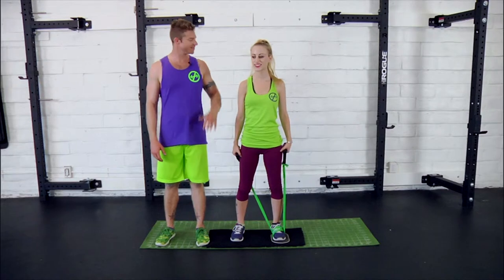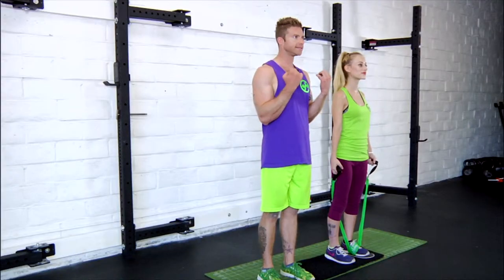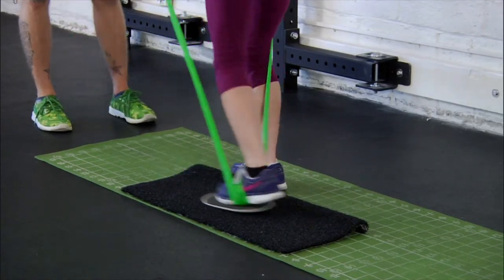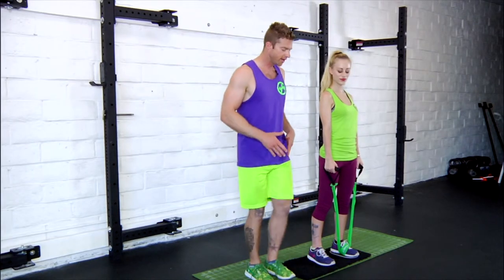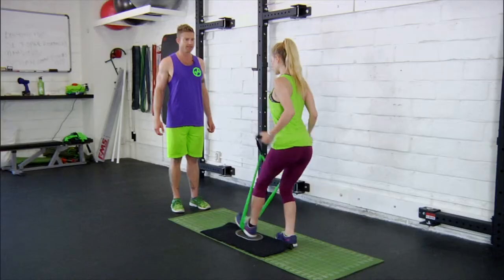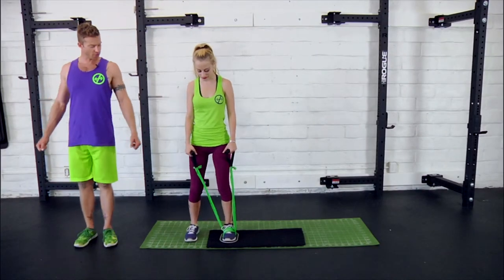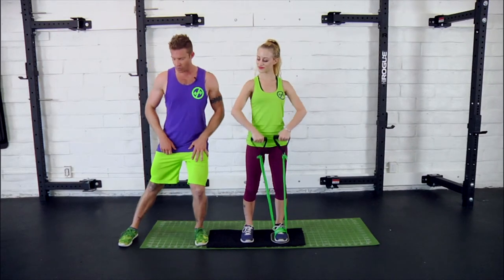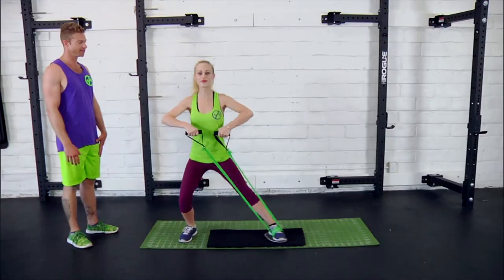IN-DEPTH DEMO OF SLIDER SERIES WITH DANI - Free Personal Training Fitness Video BandsAndBody.com